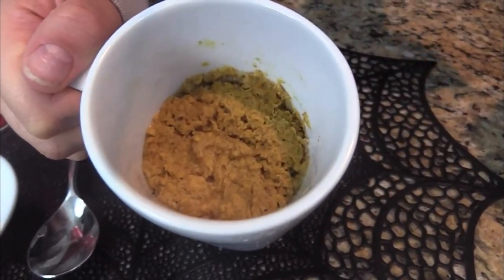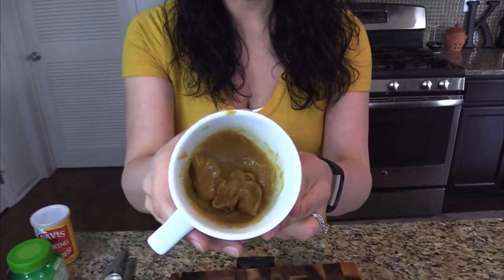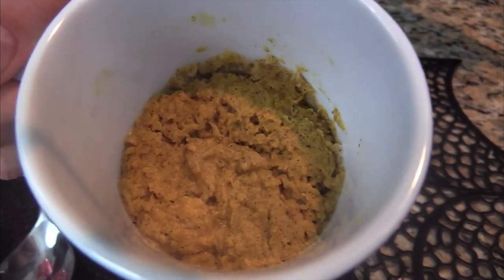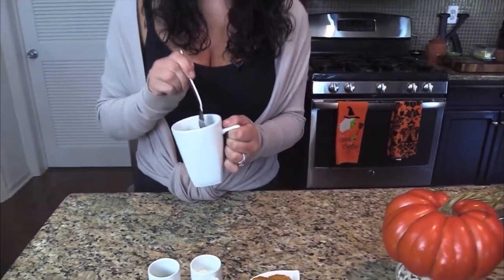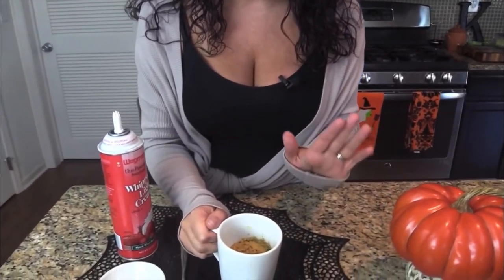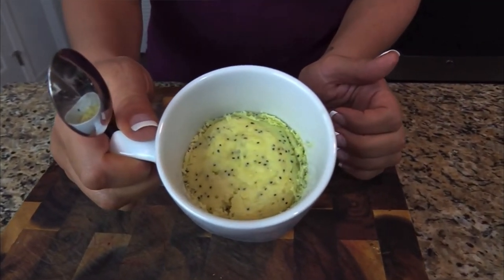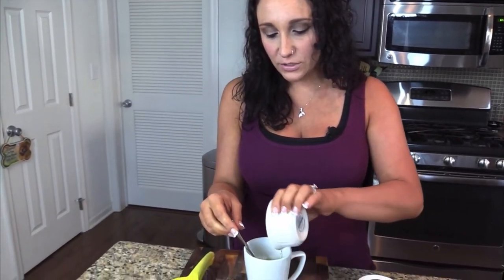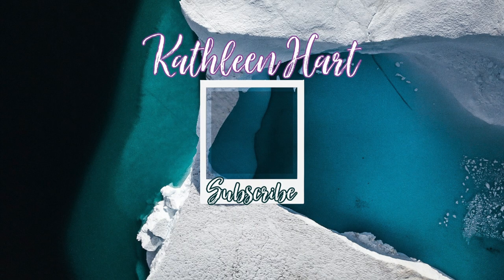3 EASY MUG CAKE RECIPES! | Low Carb & Keto Comfort Food Desserts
3 easy and delicious mug desserts for your keto/lowcarb lifestyle AND perfect for Fall! ENJOY!

🔥WEIGHT LOSS & MINDSET PRIVATE 1-1 COACHING:
Book a strategy call with me to ask questions, chat about your goals and see if 1-1 mentorship is the right fit for you

If you haven't already get yourself on my email list- you will get the inside scoop on everything I'm working on before everyone else!

0:00 Intro
0:29 Peanut Butter Mug Cake
3:48 Pumpkin Pie Mousse
10:23 Lemon Poppyseed Mug Cake
14:20 Outro

*QUICK LINKS*
*BOOKS*
Keto for Life Cookbook
Atomic Habits Book
The Power

*PRODUCTS*
White Fast-Boil Kettle
Stainless Pots & Pan Set (BEST EVER!!)
For an extra Pan in the set
Cutting Board Block
*MY FAVORITE JOURNAL!!
Meat chopper
My Nails
Weekly Menu Notepad
Weekly Menu Notepad #2
Weekly Menu White Board
White Cooking Utensils
White Knife Set
Dish Scrub Brush
My Spice Jars
My Butter Dish
Big Water Bottle with Times
Glass Straws
My Apple Watch
Yeti Tumbler
My Nespresso Coffee Maker
Egg Slicer
Stay-fresh Produce Tuber Ware
Metal Straws
Pyrex glass containers
Milk Frother
Veggie Spiralizer
Veggie Peeler
Arctic Water Tumbler
Kitchen Scale
Lemon Juicer
Sil Pat- non stick oven mat

Hilo Chips
Perfect Keto Nut Butter Pouches
Hilo nut packs (pizza!)
Moon Cheese
Quest PB cups
Catalina Crunch Snack Mix (Chex DUPE!)
Catalina Crunch Cookies (Oreo DUPE)
Parm Crisp Snack Mix
BHU Cookie Dough Bars
My Favorite Nespresso Pods
Mr Tortilla! Best 1 carb tortillas
Mr Tortilla CHIPS
🌶KETO CAJUN SPICE RUB!
THE BEST Low Carb Pasta
KETO Liquid Stevia
Heintz Low Sugar Ketchup
MCT Oil
Rebel Ice Cream
RAOS tomato Sauce
Spicy Raos tomato sauce
Raos Pizza Sauce
Low Carb Mission Wraps
RAOS FRA DIAVOLO
RAOS ALFREDO
Hot Pepper Sandwich Spread
Kettle & Fire Soups
CALM Drink
Keto Ramen
Kettle & Fire Bone Broth